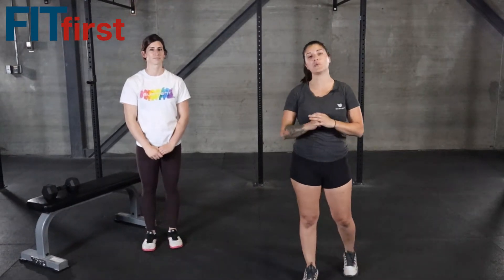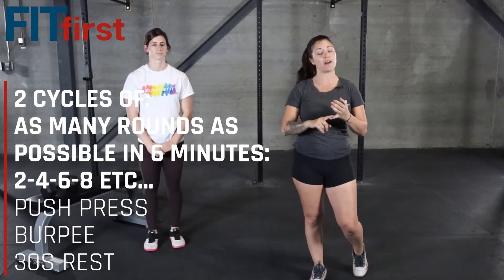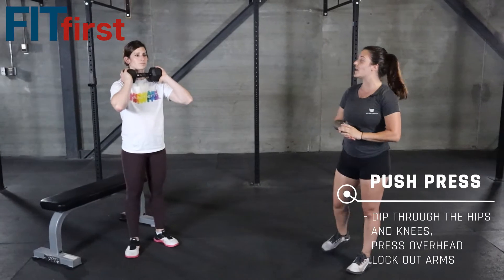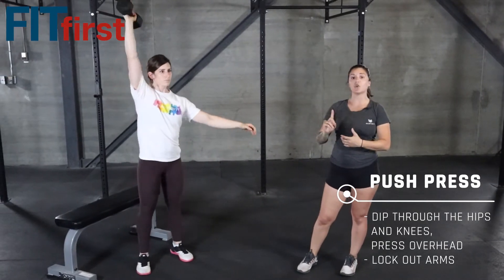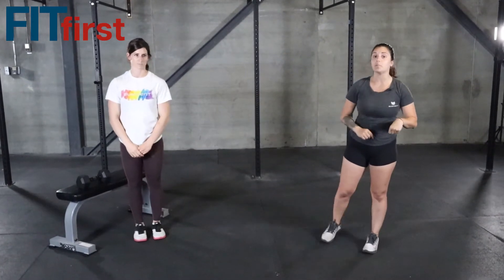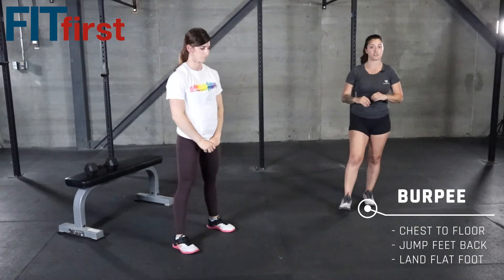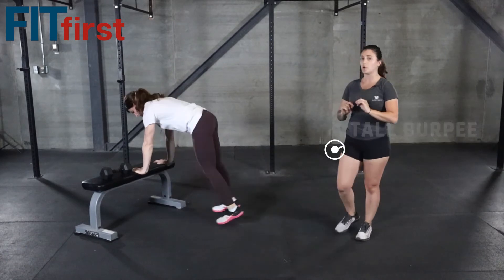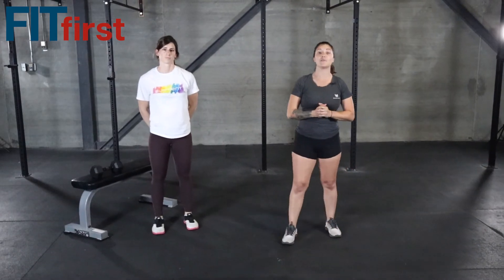FITfirst 20210716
2 Cycles of:

As many reps as possible in 6 minutes of:
2-4-6-8 etc
Push Press
Burpee

--1:00 Rest Between Cycles --